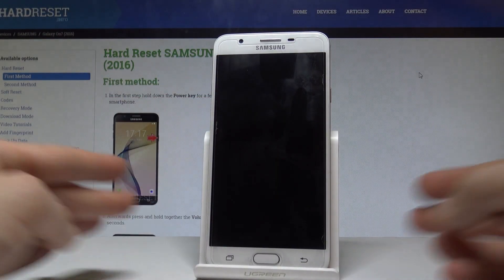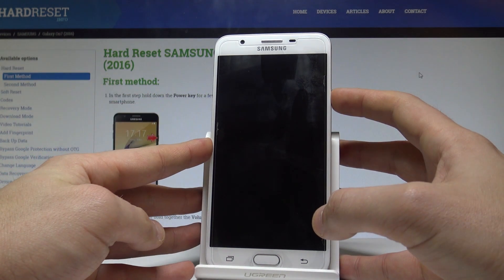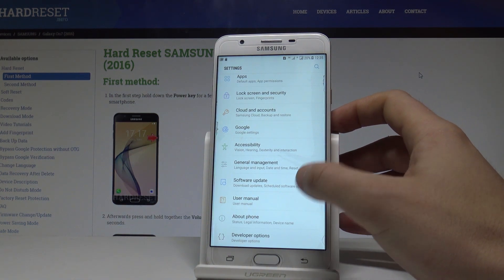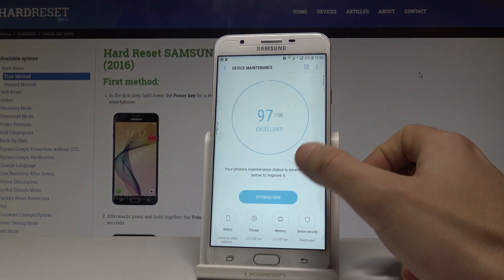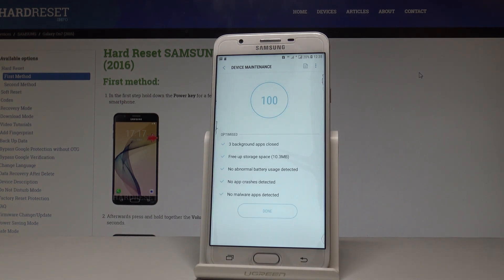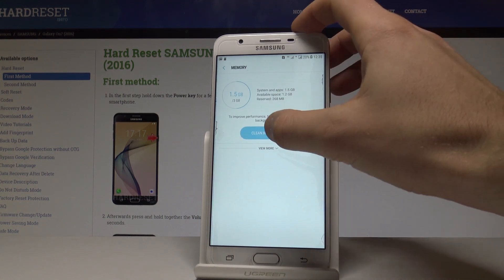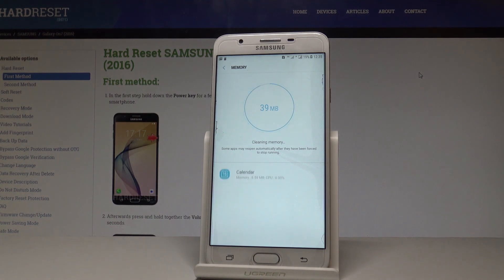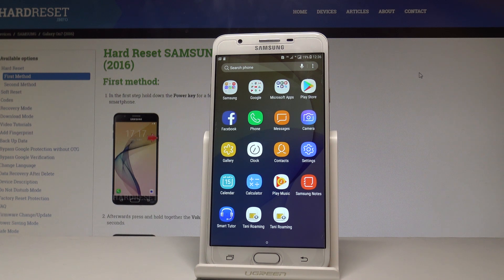How to Speed Up SAMSUNG Galaxy On7 2016 - Optimize / Clean Memory |HardReset.Info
In just a few steps you can optimize SAMSUNG Galaxy On7 2016. Check out how to close unused apps, clean memory, wipe trash files. Let's speed up Android system in SAMSUNG Galaxy On7 2016.

How to optimize SAMSUNG Galaxy On7 2016? How to clean up SAMSUNG Galaxy On7 2016? How to clean memory in SAMSUNG Galaxy On7 2016?